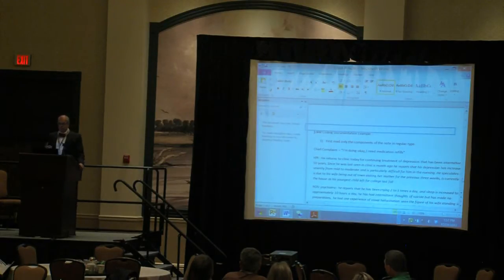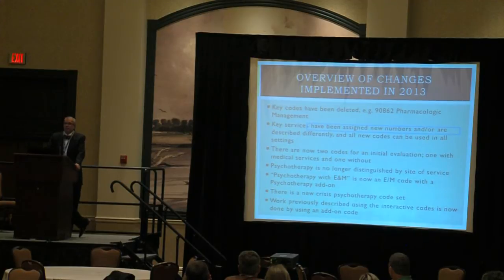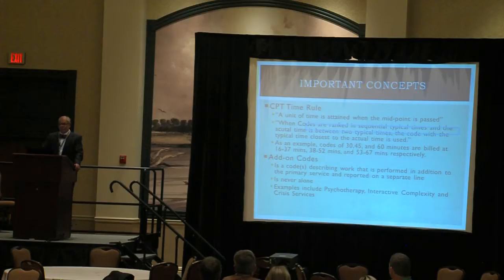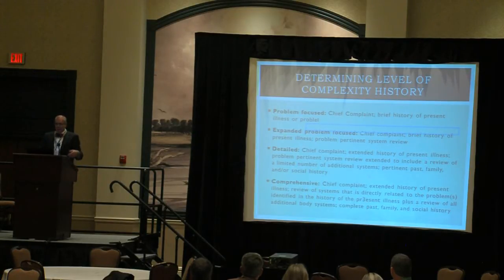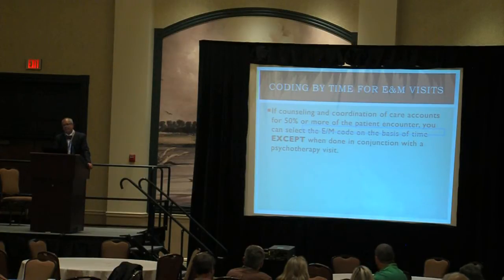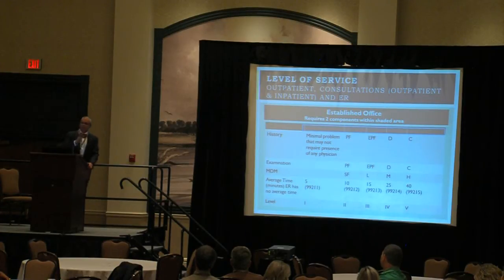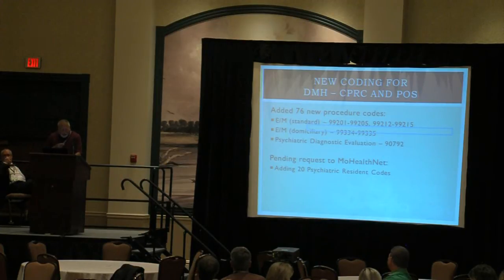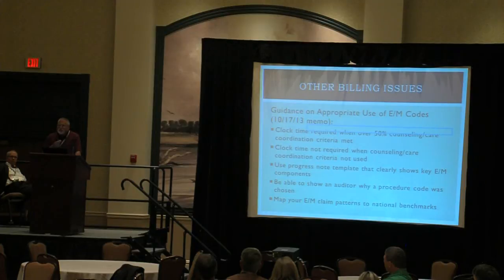Outpatient CPT Code Training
CPT Code training and discussion will clarify outpatient psychiatry CPT billing codes and will help identify system differences in billing patterns. This training will help you understand how national norms might be used to measure organizational billing patterns. It will also help you understand what some of those system differences mean as it relates to revenue gain/loss, potential audit flags, and national norms. This training will not cover nursing home or hospital billings.